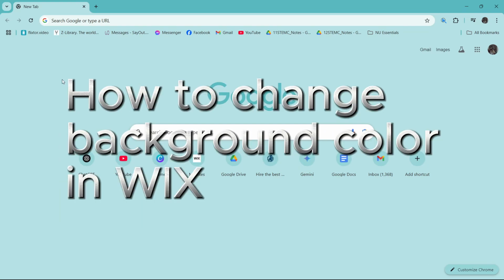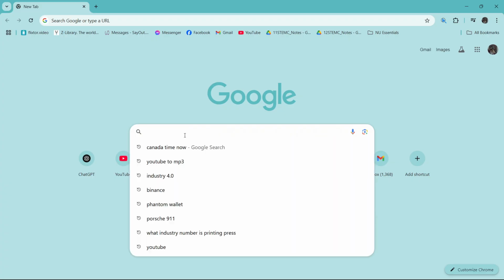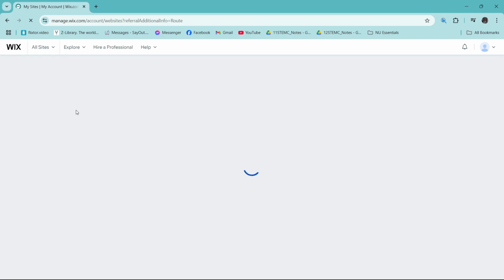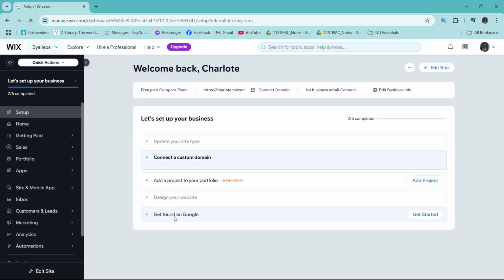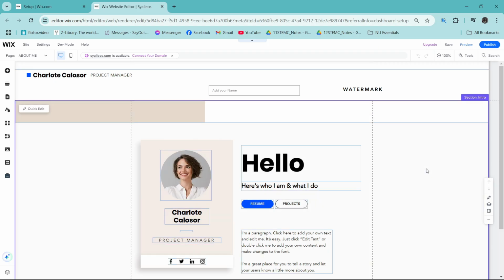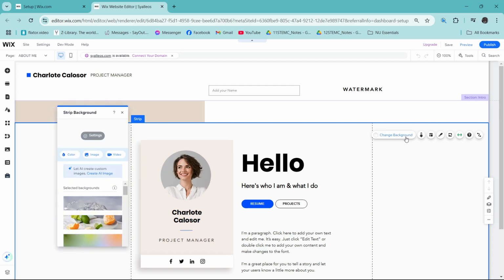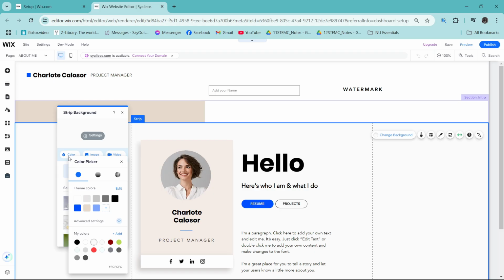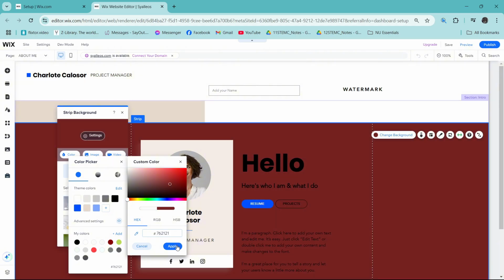How to Customize a Background Color on Wix | Wix Tutorial (2027)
Want to give your Wix website a fresh look? Changing the background color is a simple way to enhance your site’s design and match your brand style. This tutorial will walk you through customizing background colors in Wix.

In this tutorial, you'll learn:
How to change the background color of your site.
Ways to apply colors to different sections and pages.
Tips for choosing the best color combinations for readability and aesthetics.

Enhance your website’s design with the perfect background color!